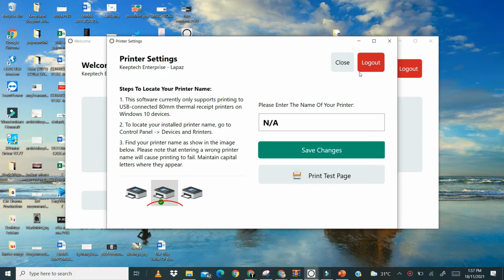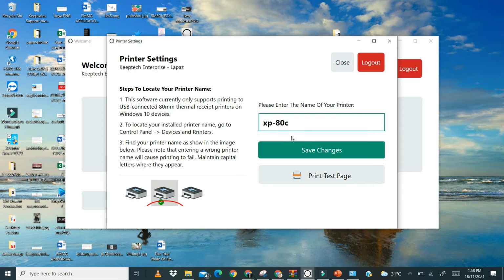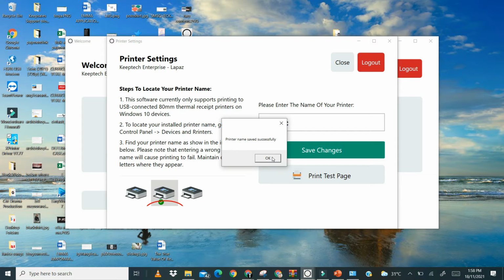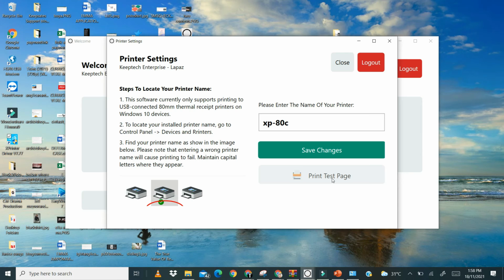Sumundi Keepsales Tutorials - P113: How To Print A Test Page Using The Sumundi Keepsales Desktop App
This video talks about how to print a test page, to test the workability of your printer.